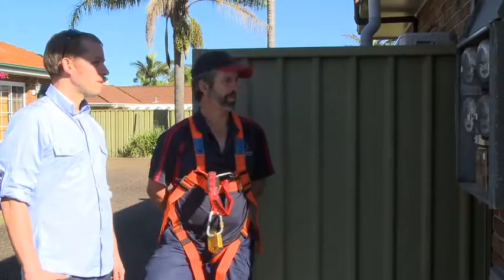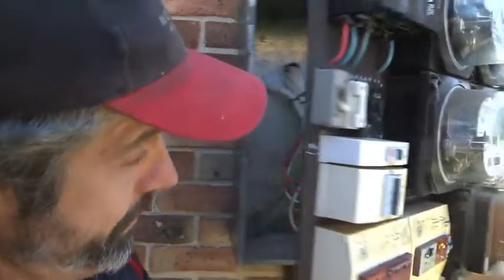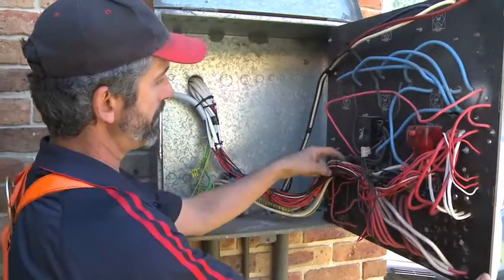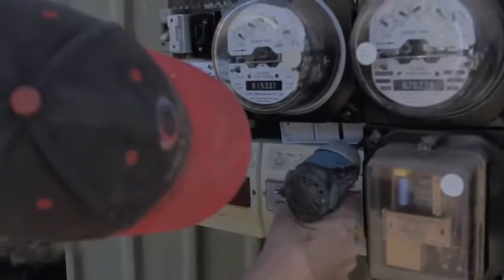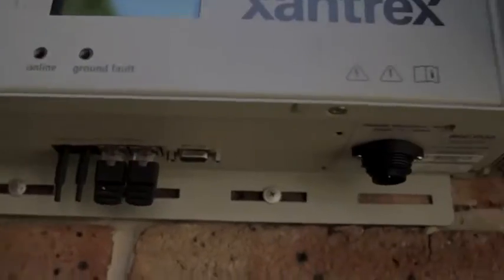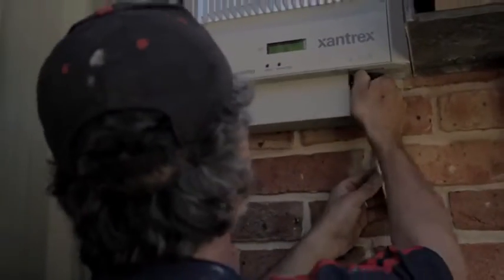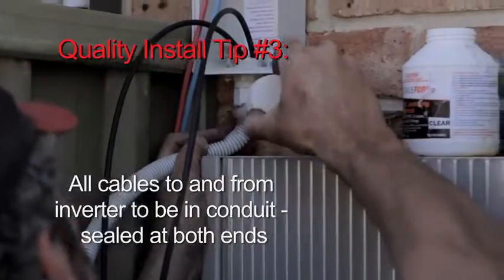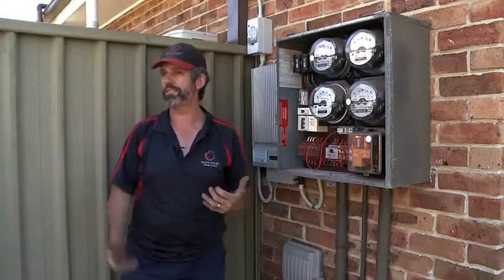solar power energy panels installation companies Augila Arizona AZ